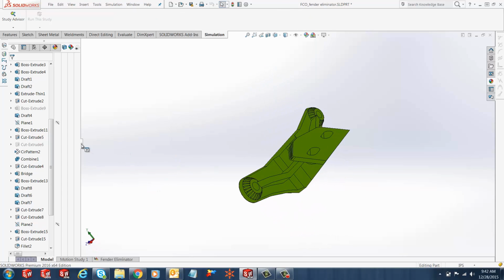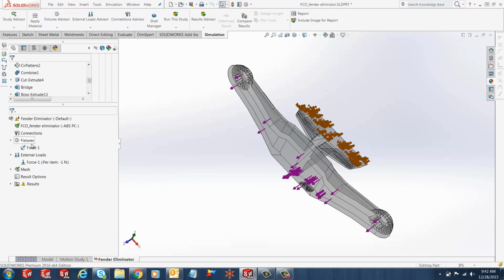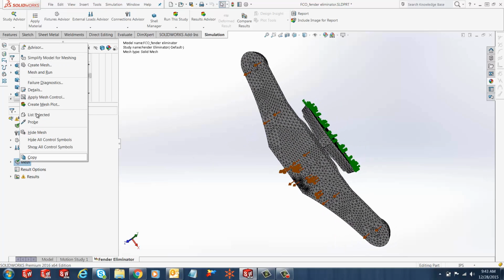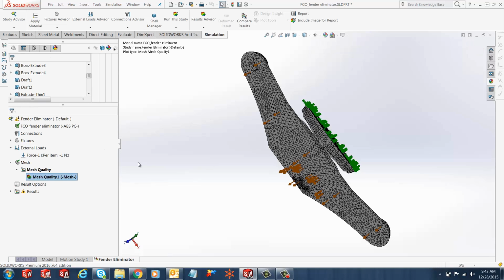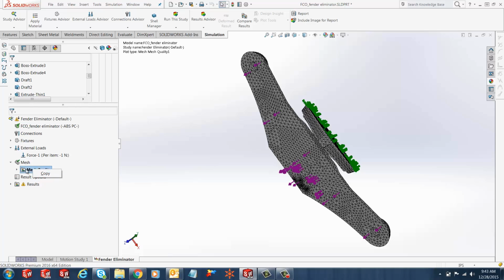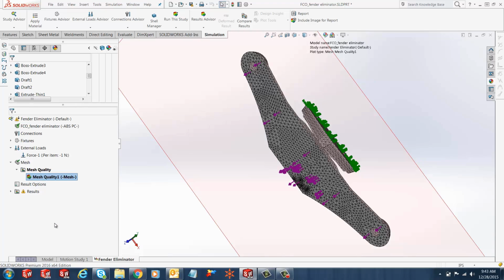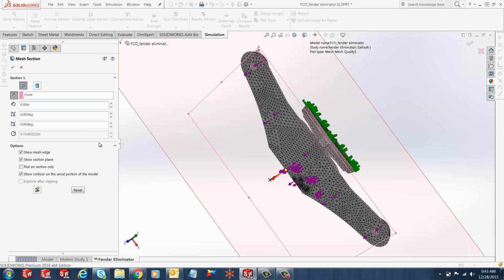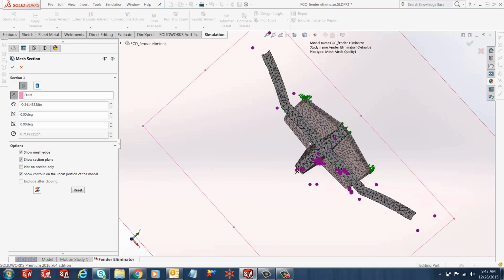SOLIDWORKS Quick Tip - Mesh Sectioning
Learn about the Mesh Sectioning in SOLIDWORKS. This feature is used in SOLIDWORKS Simulation to see the elements distribution within the volume of the body. This feature can also be used in post processing. Mesh sectioning tool also shows the colors distribution within these elements.
SOLIDWORKS Quick Tip presented by Ronit Mukherjee of GoEngineer.